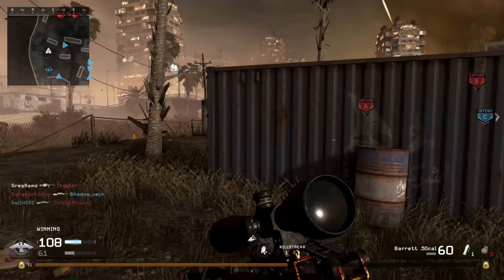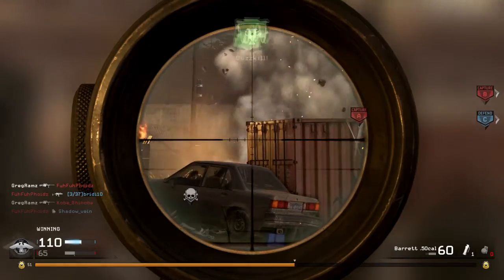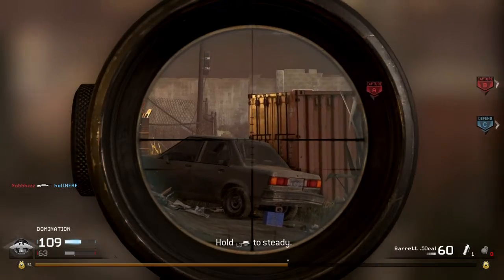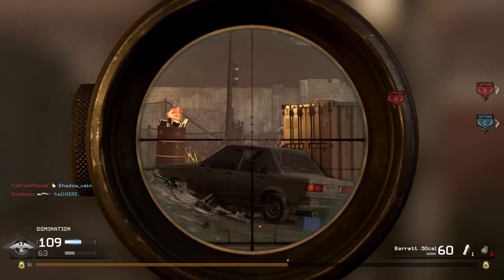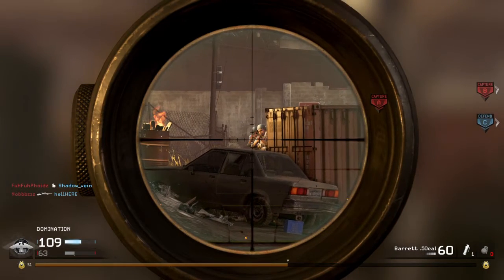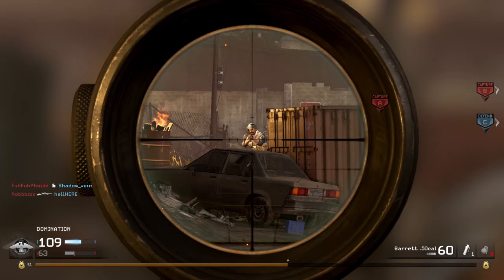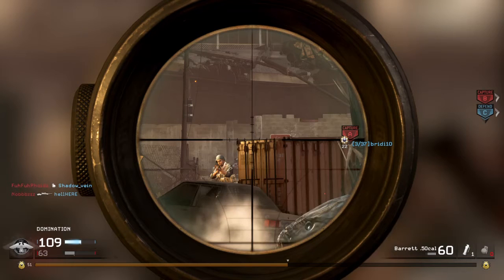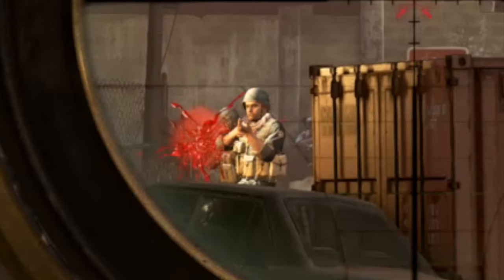FIX THE MWR COLLATERALS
They need to fix the collaterals in modern warfare remastered